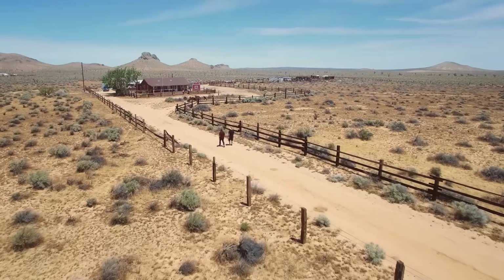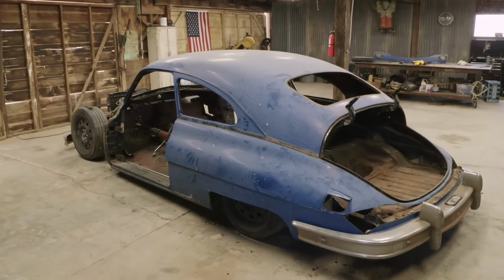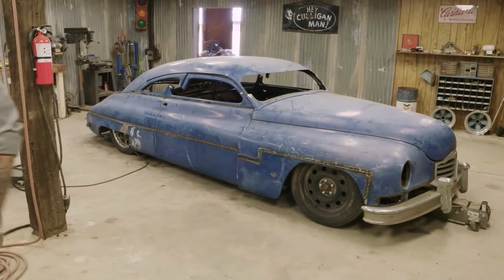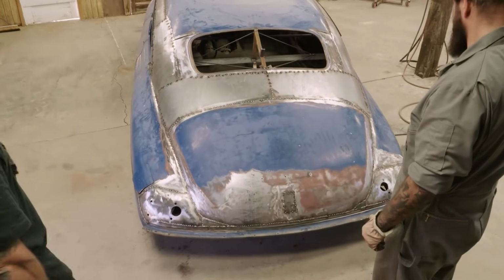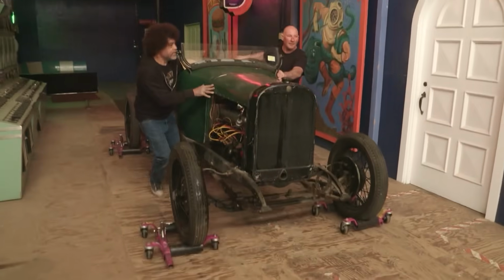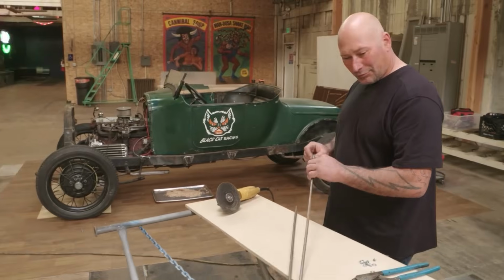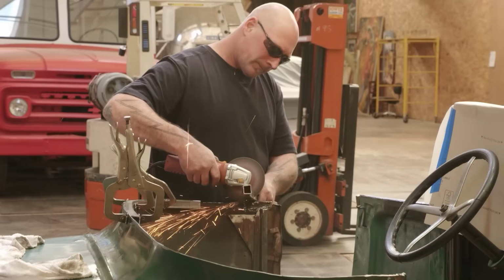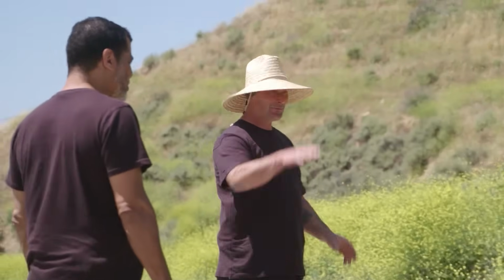Two Builds, Cool Concepts! | Full Custom Garage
Ian is matching two vehicles with his customers using wild concepts! 🚗

Welcome to Full Custom Garage — the home of bold ideas, extreme builds, and real automotive craftsmanship. Step inside a world where ordinary vehicles are transformed into head-turning custom creations through skill, creativity, and next-level engineering.

From our flagship series Full Custom Garage to the high-performance world of Full Custom Garage: Sports Car Edition, this channel showcases the art of custom fabrication, unique design challenges, metal shaping, restoration, and complete ground-up builds. Every project pushes the limits of what a garage can do.

Watch as classic cars, hot rods, trucks, and sports cars evolve into one-of-a-kind machines. If you’re passionate about custom builds, fabrication, welding, craftsmanship, or just love seeing raw vision turn into reality, you’ve found your new automotive home.